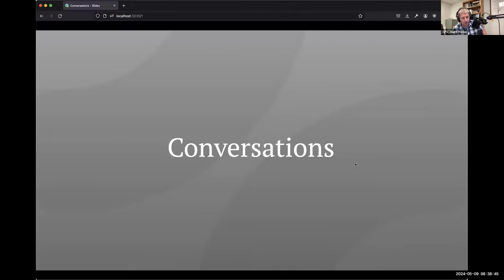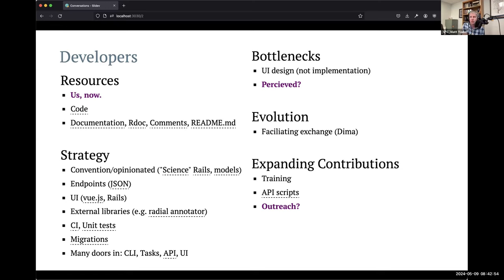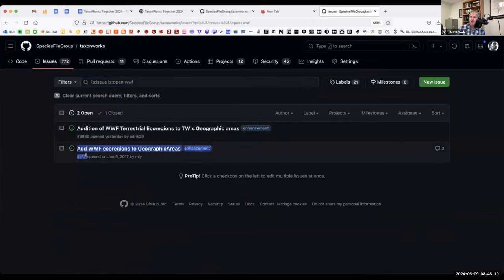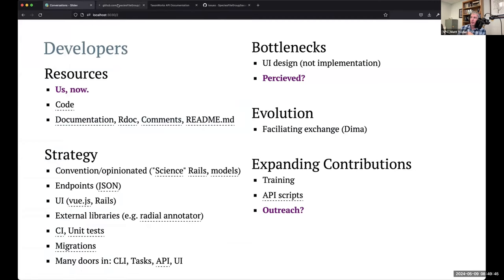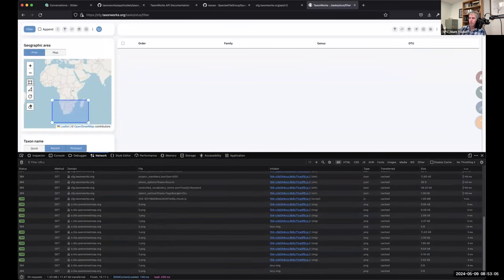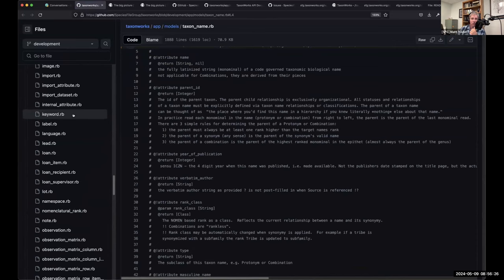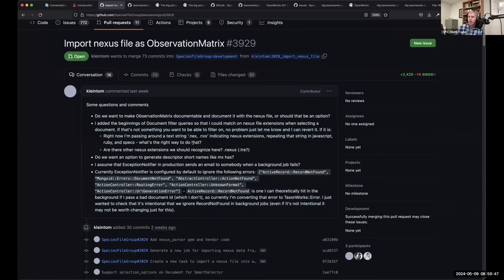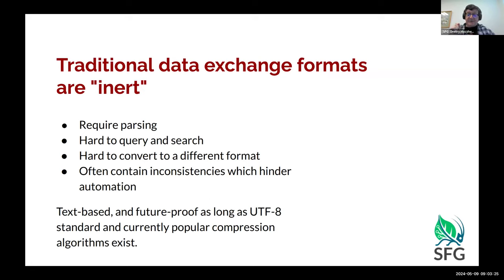TaxonWorks: a developer-focused conversation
Chapters
00:00 Contributions: Introduction to the Session (Matt Yoder)
02:33 A focus on our present and future milestones, architecture, standards, and community contributions to our open-source effort
21:15 SQLite as a "frictionless" data exchange format? (Dmitry Mozzherin)
31:03 Open Discussion (in session overtime!, great data model questions, and hackathons that build community)

Highlights of some amazing external contributions from this year, and why they were made possible from a technical perspective. An overview of how code and documentation makes it into TaxonWorks. Introduction of a new experimental "intermediate data pool" that would sit between resource-intensive operations (Mozzherin). Discussion of what we can do to catalyze growth in these areas. What strategies, tools, and resources might we might we employ or engage with to increase the chance of growing our community?